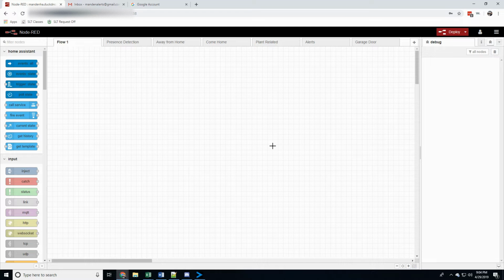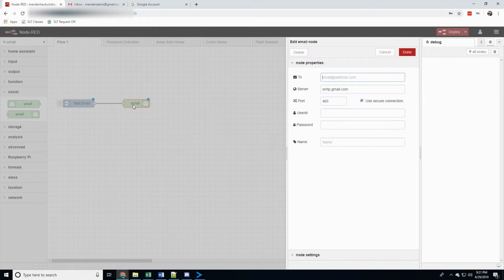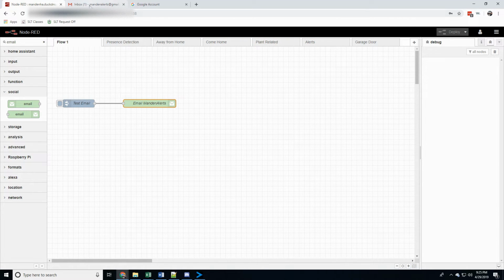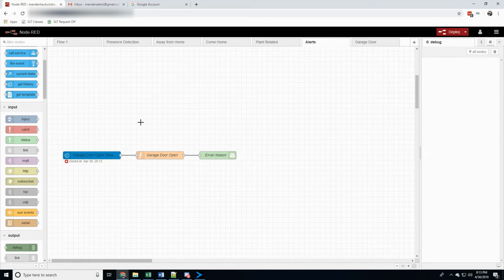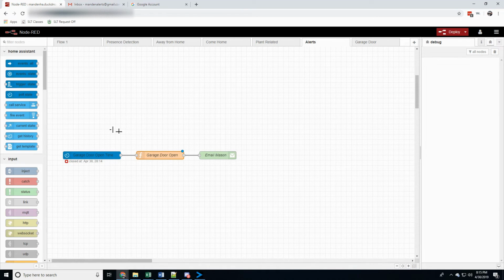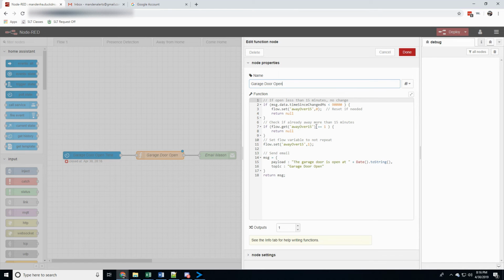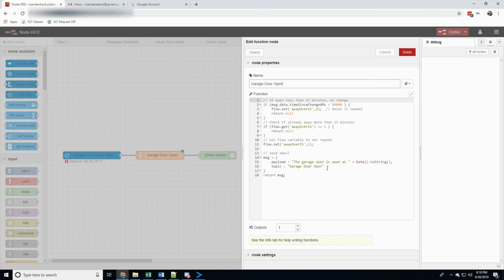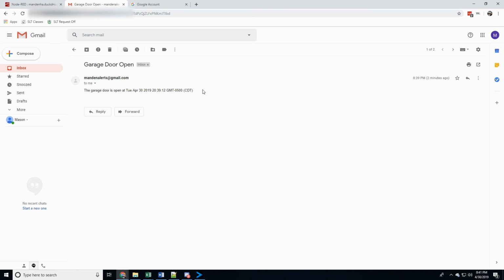Send Emails With Your Smart Home Using Node-Red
Hey Everyone.  In this video I will go over quick introduction of how to send a basic email from node red, and then show how you can integrate this with components that you are tracking with home assistant.

For my node red setup, I am using the Hass.io plugin from the community addons repository here:
When using this addon from Hass.io, you will get the home assistant nodes without adding any additional packages.

Here are some of the products that I use in my smart home setup and have been very happy with.

Raspberry Pi 3 Starter Kit:

Sonoff Switches:

GE Smart Switch: